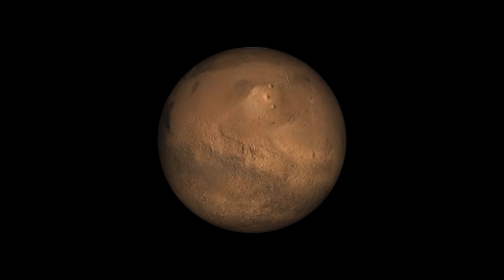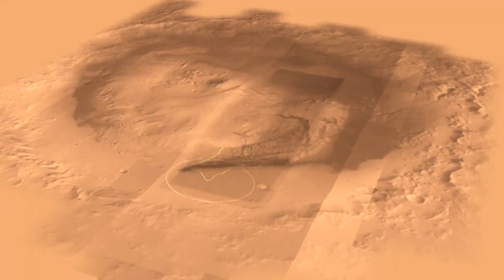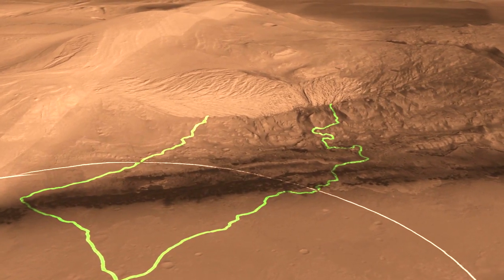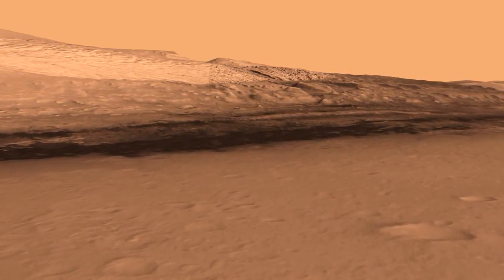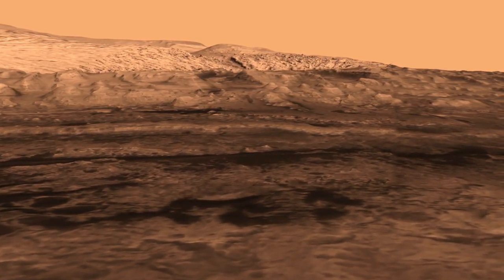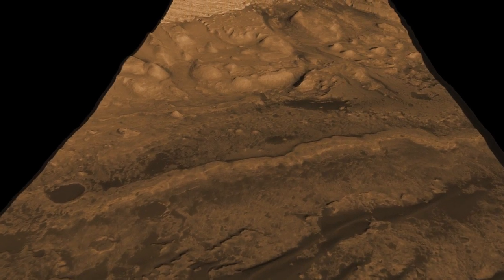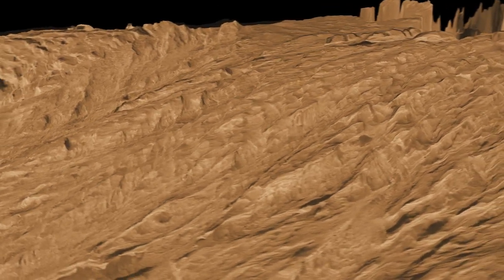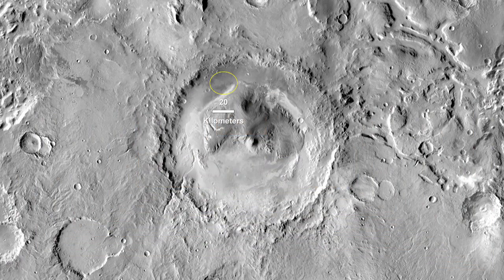Mars Science Laboratory Landing Site: Gale Crater [720p]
NASA's next Mars rover will land at the foot of a layered mountain inside the planet's Gale Crater. The car-sized Mars Science Laboratory, or Curiosity, is scheduled to launch late this year and land in August 2012. The target crater spans 96 miles (154 kilometers) in diameter and holds a mountain rising higher from the crater floor than Mount Rainier rises above Seattle. Gale is about the combined area of Connecticut and Rhode Island. Layering in the mound suggests it is the surviving remnant of an extensive sequence of deposits. During a prime mission lasting one Martian year -- nearly two Earth years -- researchers will use the rover's tools to study whether the landing region had favorable environmental conditions for supporting microbial life and for preserving clues about whether life ever existed.